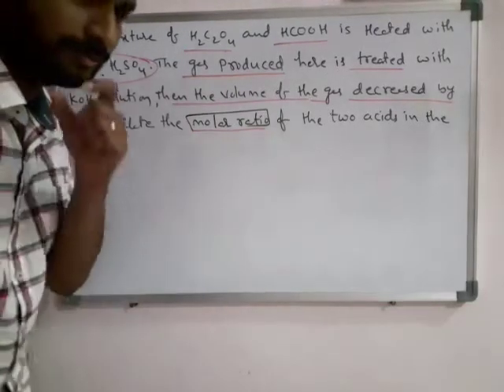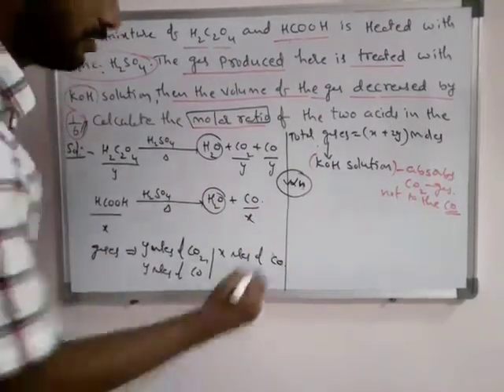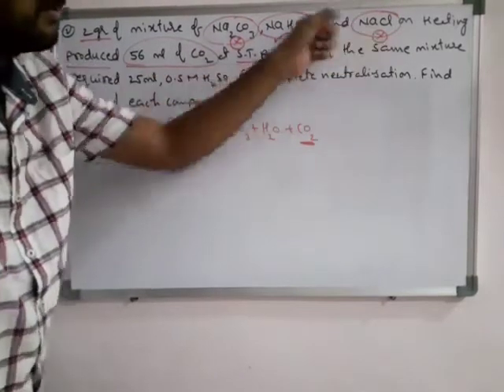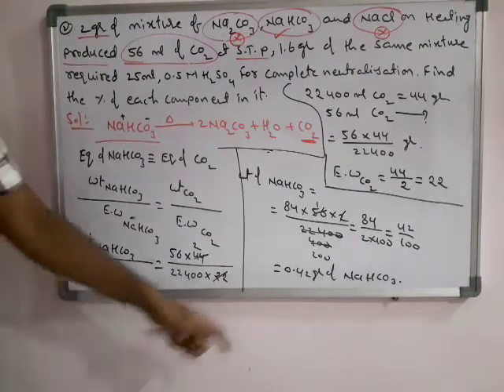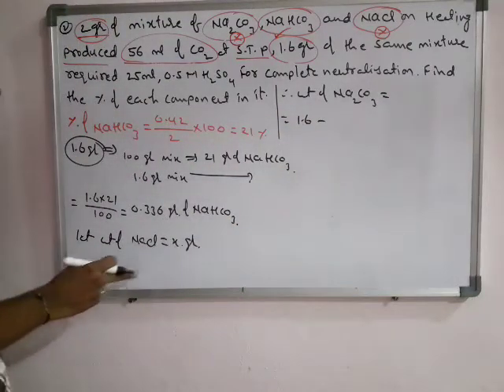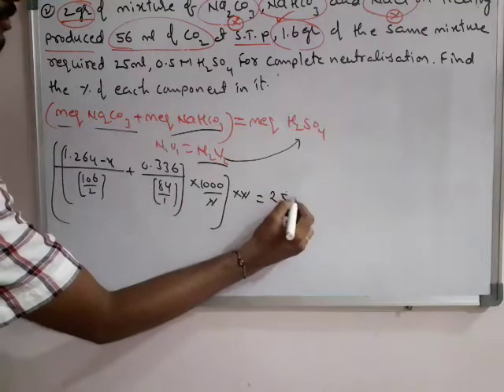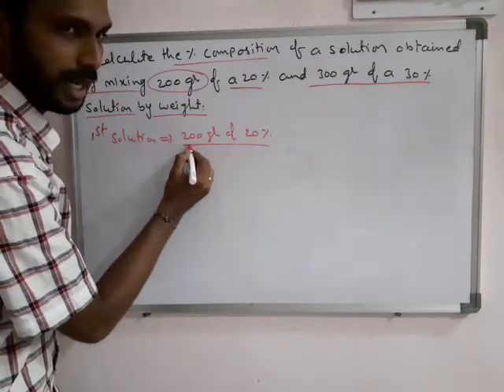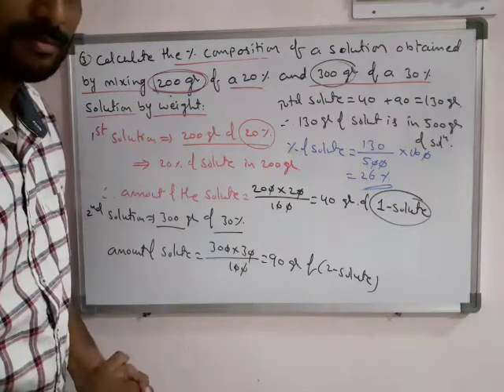Calculating Percentage composition in a given mixture